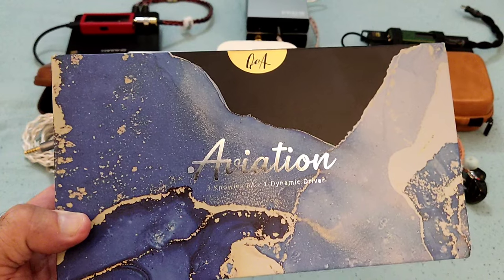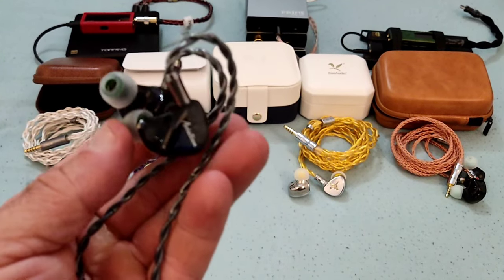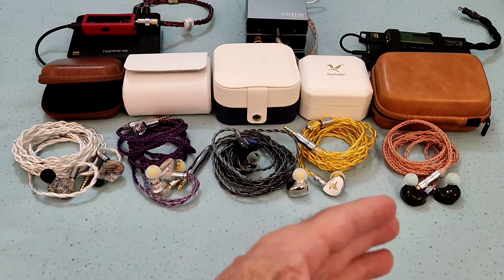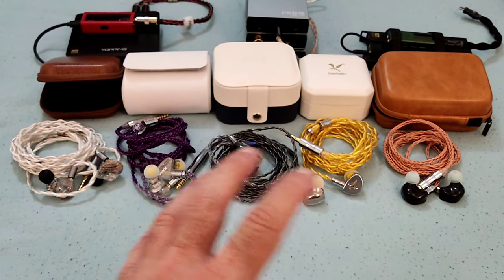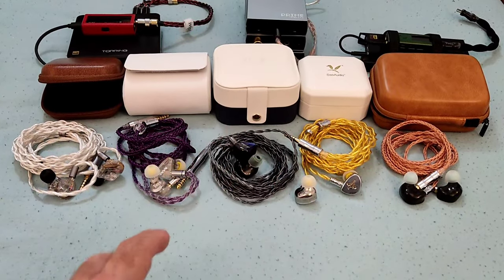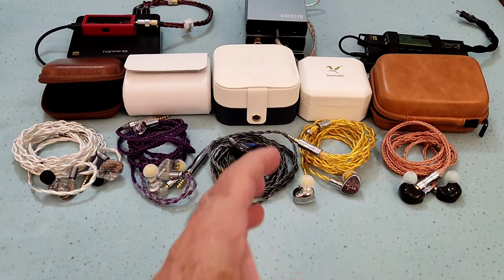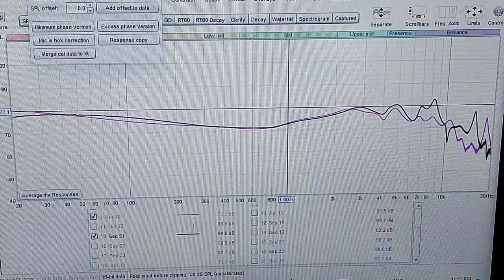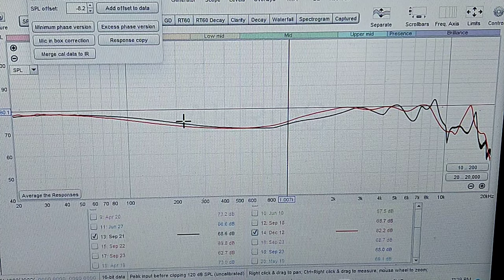QOA Aviation - Fasten your Seatbelts and Prepare for Take-Off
QOA Aviation is the most recent release from QOA , a company that's under the Kinera Umbrella and as such shares many of the phylosophies,both in sound and design.

The Aviation is a true child of the Kinera doctrine, flawless build, stunning looks, unique sound!

The Aviation has 1+3 approach , with the 8mm custom DD handling the lower frequencies and the 3 Knowles BA taking care of the rest of the frequencies.

It's a beautiful IEM. the face plate art, the seemless 3d printed resin shell, the whole earphones exudes that premium feel that you expect from QOA and "demand" with its almost 200usd price tag!

Sound wise QOA opted for a safe approach, I'd call it a neutral "bright", although graphically you would think it's more V shaped.
It's got great mids, followed by very capable bass and then a treble that although adequate for the package is perhaps the "weakest link"

Technically it's again doing its job, with detail retrieval and timbre/tonality being the standouts.

Overall there's very little wrong with the Aviation, it's obstacle is one of competition.
Let me elaborate; there are a number of very competent sub 200usd iems that also bring their A Game, Seeaudio Yume2, Tanchjim Kara, Aful Performer 5, to mention just some, and what this means is that if you want to be the Alpha male you must show your dominance across all categories and the Aviation is more a Sigma male.

00:00 Introduction & Unboxing
05:20 Comparisons Intro
            Juzear 41T
            Tanchjim Kara
            Audiosense AQ4
            Seeaudio Yume2
11:00 Aviation Sound Introduction
12:55 Aviation Bass/Mids/ Treble
18:00 Comparisons Part 2
19:55 Aviation Wrap-Up
24:50 Aviation Graph

Stand out Songs

PURCHASE LINKS

HIFIGO

PENON AUDIO

***XINHS***

***IVipQ***

***HAKUGEI***